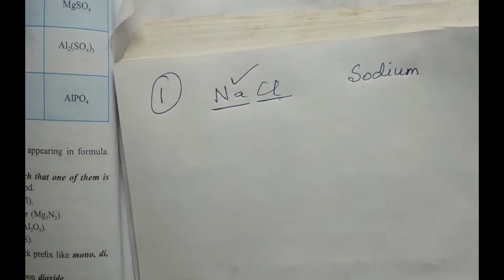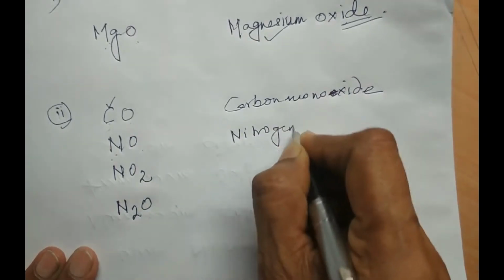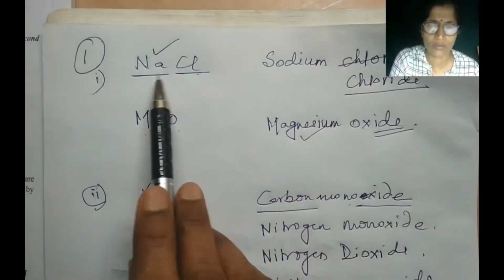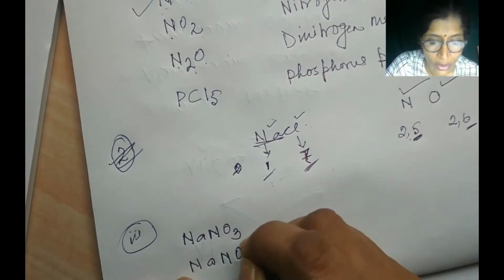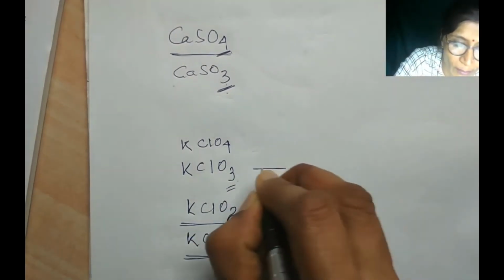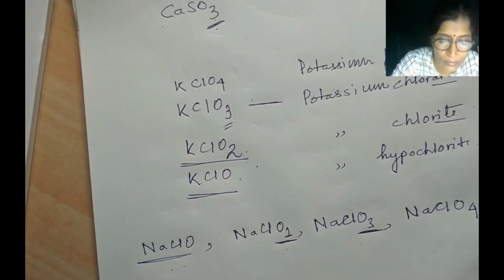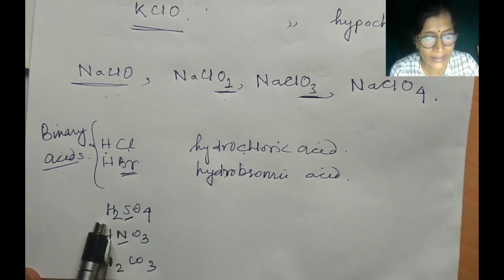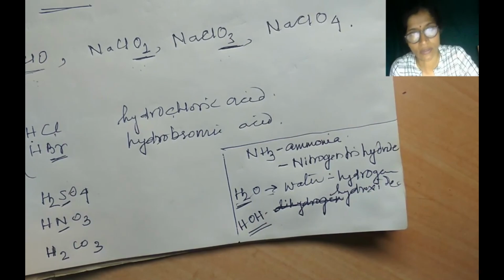Chemistry - Class 8 - The Language of Chemistry - Part 3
The Language of Chemistry - Part 3